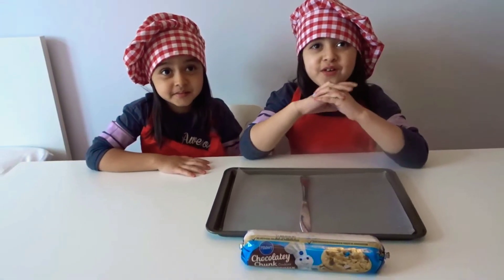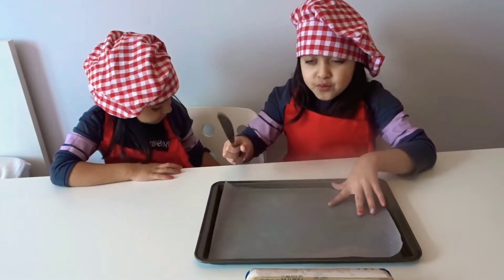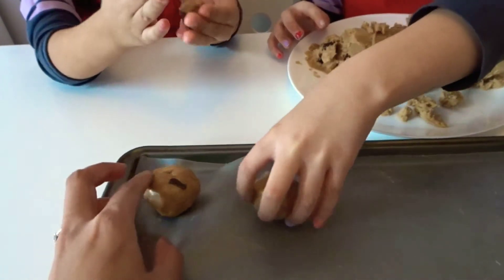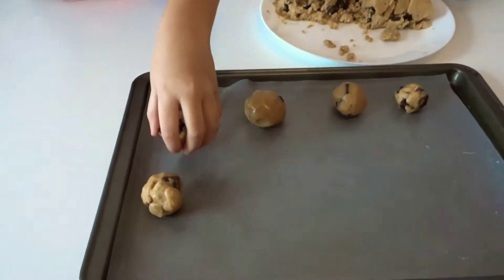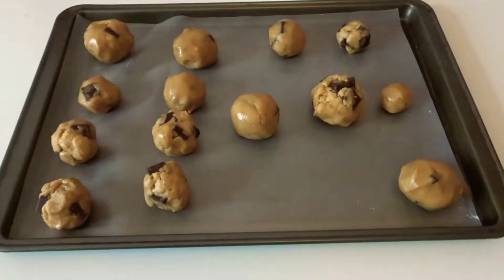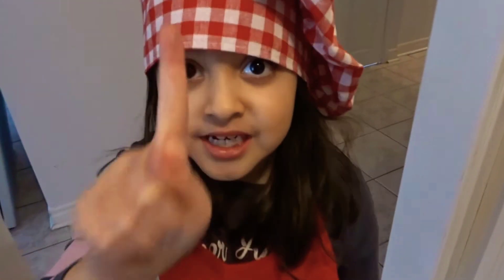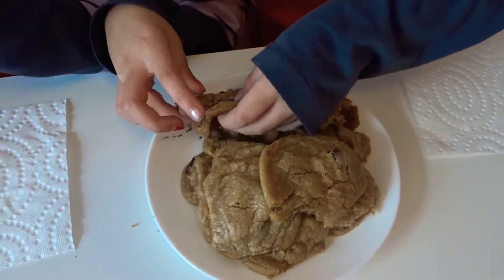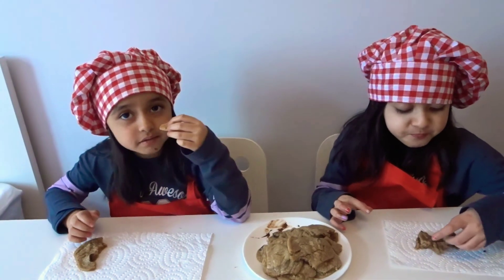Kids Baking Video! Kids make chocolate chip cookies! Having fun taste testing! sisters playtime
Here with another baking video! In this video Afiya and Amina are making chocolate chip cookies with pre-made cookie dough! Its good to get the kids involved in the kitchen! Kids having fun, playing and learning to make cookies!